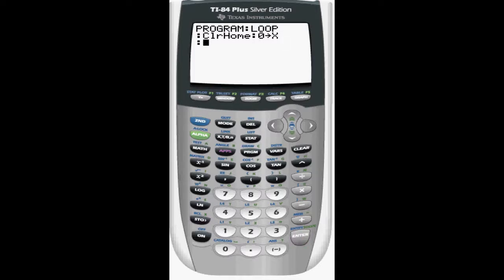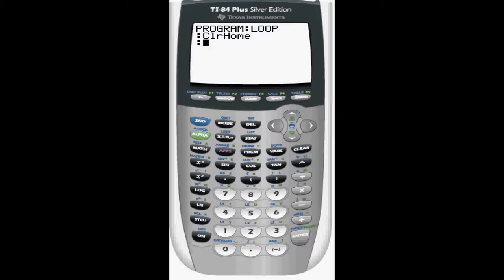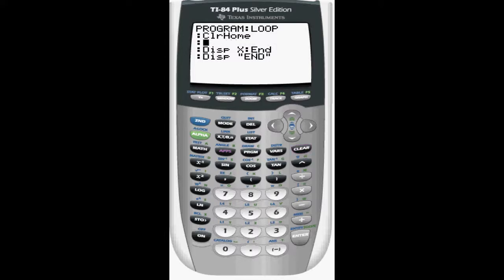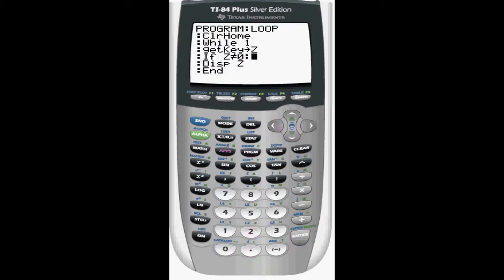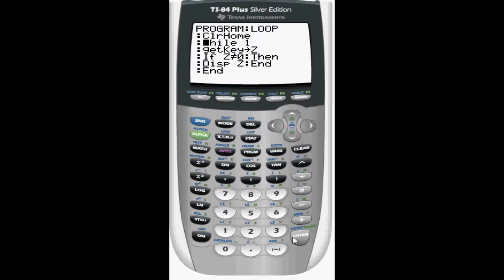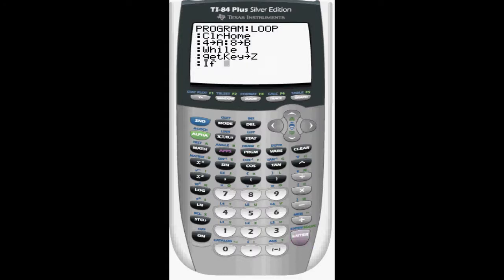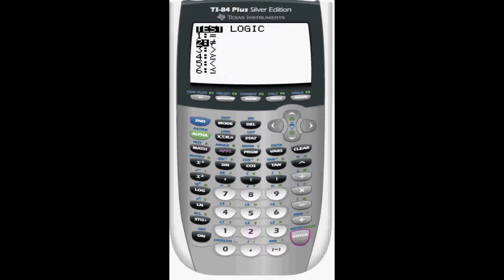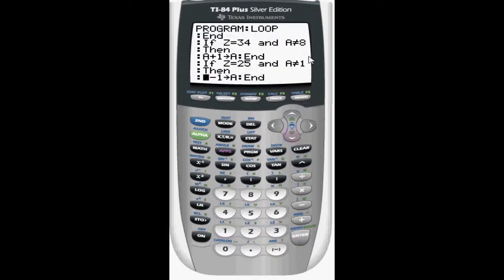Vid 3: For Loops & Getkey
My next video in my TI-BASIC programming series. I got a program called TI-Smartview working, and despite some crashes, it works much better than just typing out code in notepad, and allows me to actually show you what the programs do. In this video I cover the advantages and proper syntax of for loops as well as how to use a getkey function. Enjoy!

This is my first full-render using the program, so I'll work on improving the layout and display in the future.

I did not include it in the video due to time restraints, but there is an even shorter way to do the movement code, I'll add it below:
A+(A[less than]8)(Z=34)-(A[greater than]1)(Z=25) STORE TO A
B+(B[less than]16)(Z=26)-(B[greater than]1)(Z=24) STORE TO B
That is the entire movement code and domain restraints.

*replace the [less than] and [greater than] with the actual symbol, youtube won't let me put them in the description for some reason.